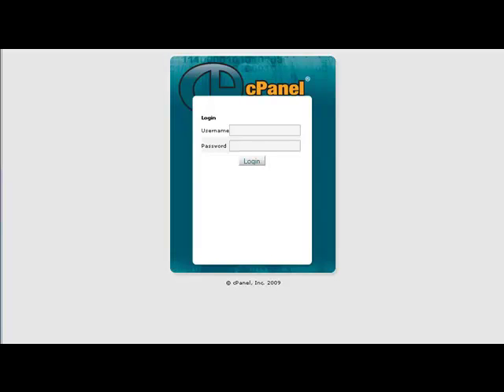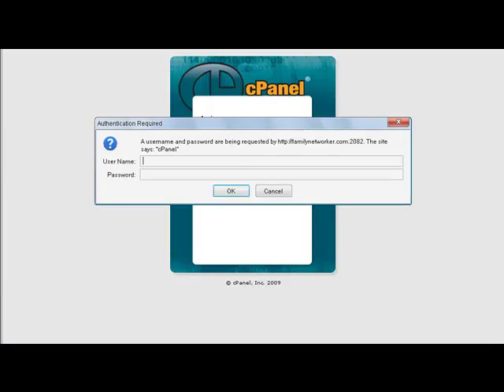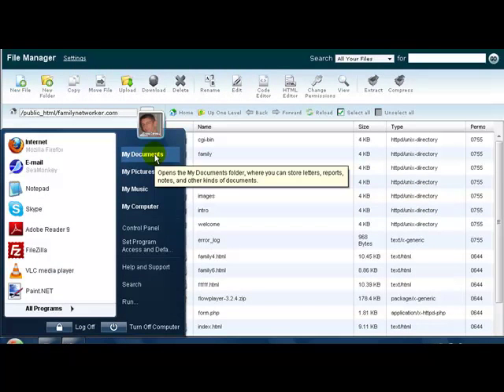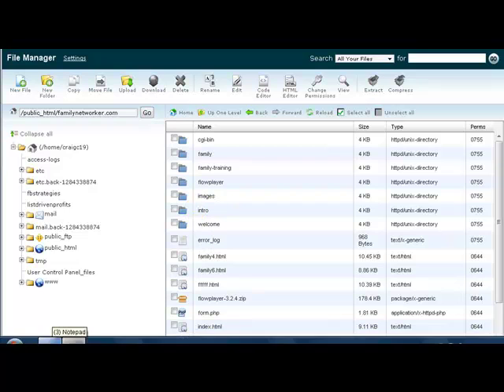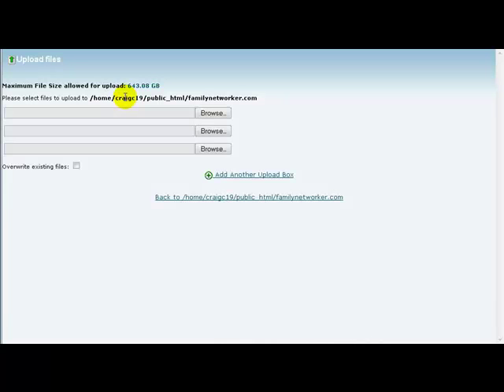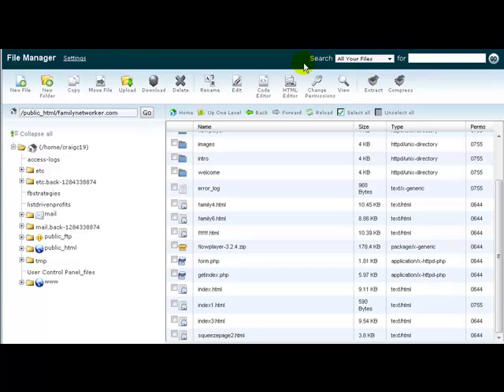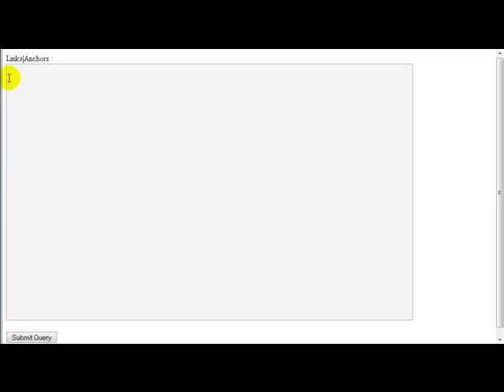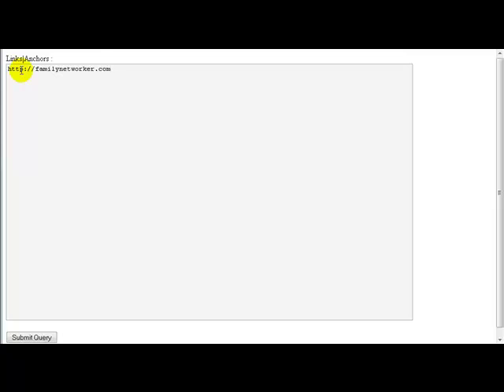How To Get Your Website Indexed In 5 Minutes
This is a cool little trick on how to get you website indexed in 5 minute. This uses stats sites and appraisal sites to quickly index your website.This only takes 5 minutes.